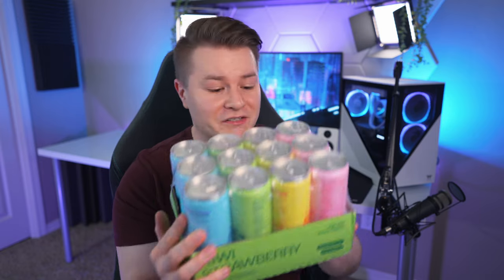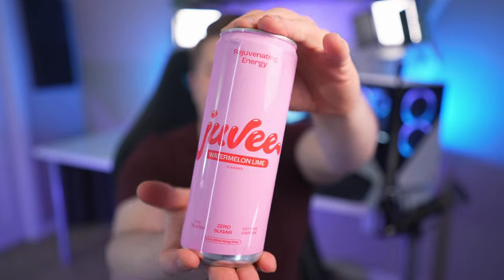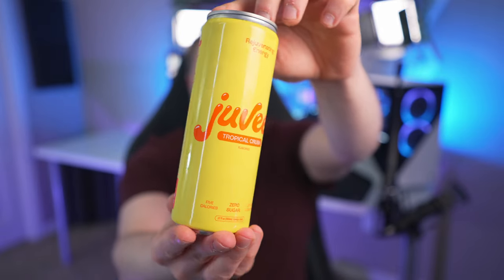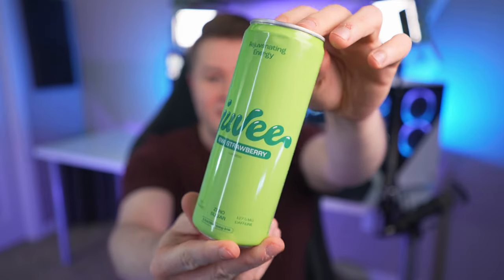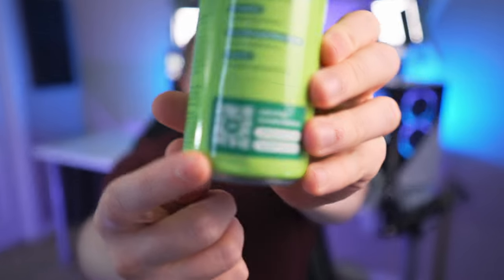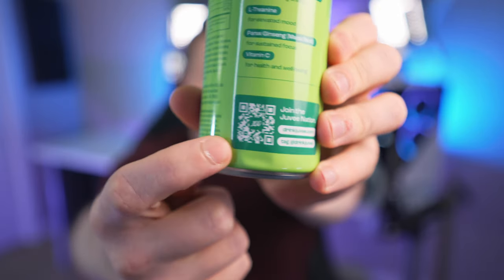Juvee Energy Drink Review: Is It Worth the Hype?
I review and rank the new energy drink Juvee! I taste test and rate all the flavors from their variety pack!

📷 Camera (Sony a7 IV)
📹 Lens (Tamron 17-28 f/2.8)
🎙️ Mic (Deity D4 Duo)
💻 Other Gear & Recommendations